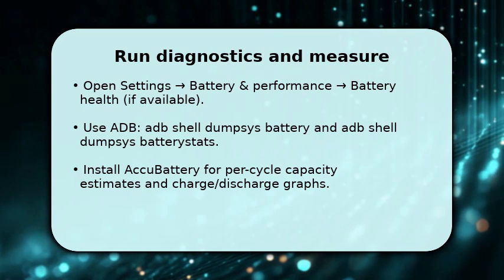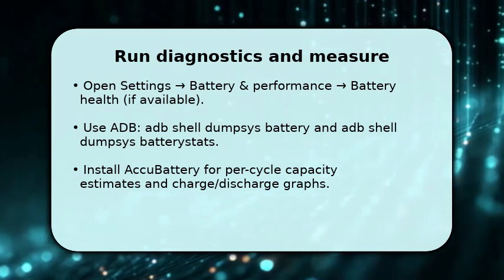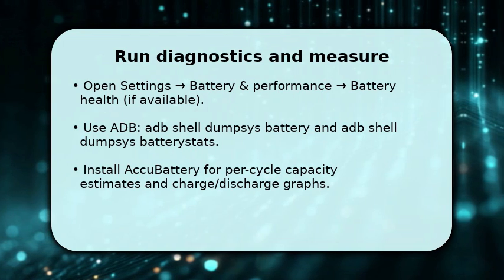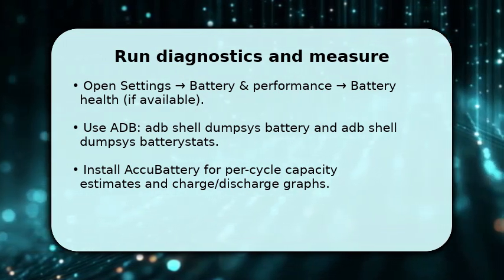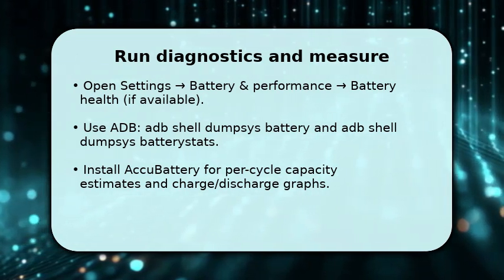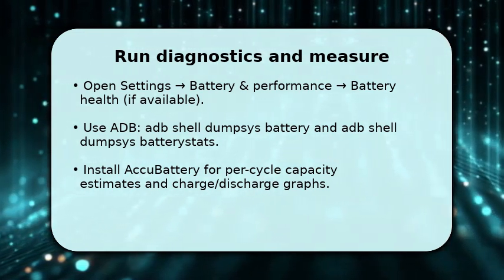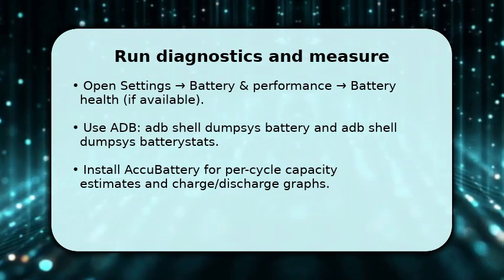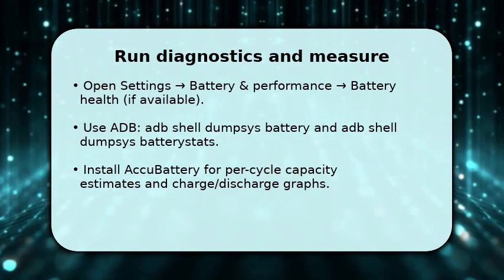How to Check Battery Health Xiaomi (updated)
Discover the latest methods to assess your Xiaomi device' extrinsic vitality. This video guides you through a step-by-step process, ensuring optimal battery longevity and performance.